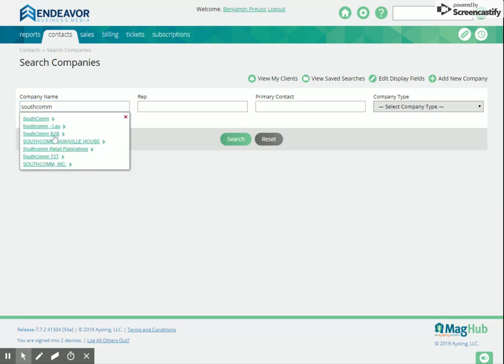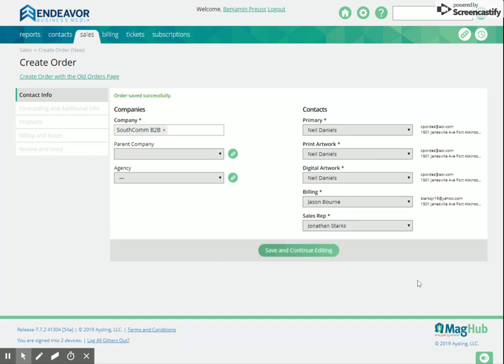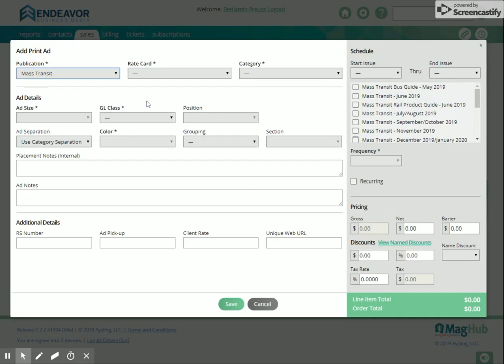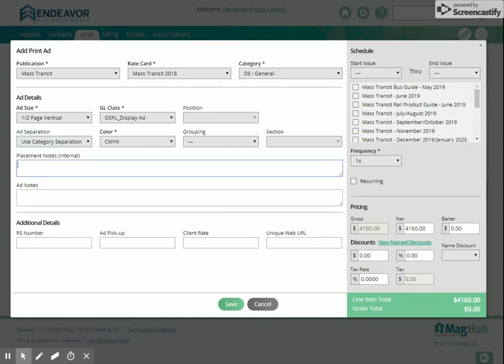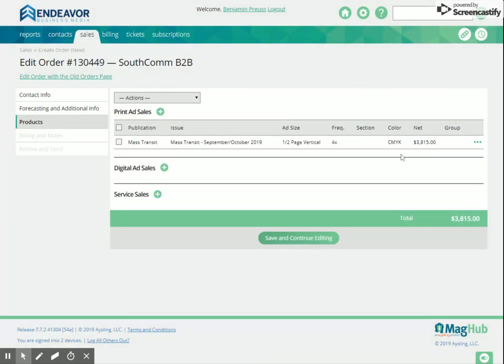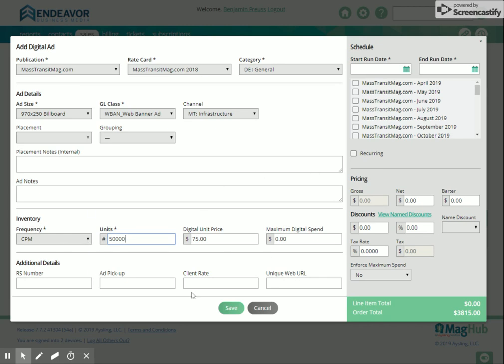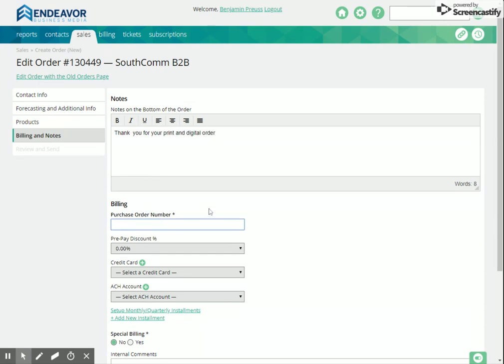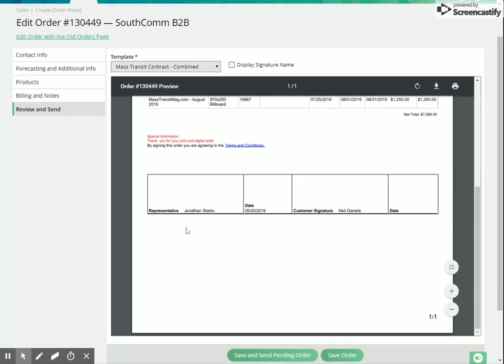Basic Order Entry edit